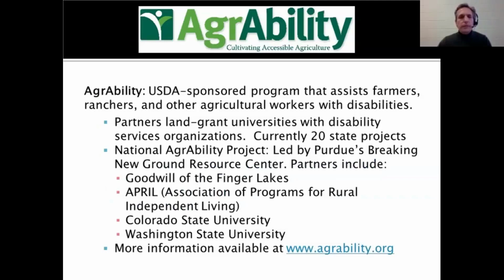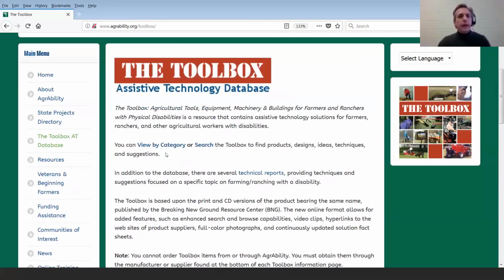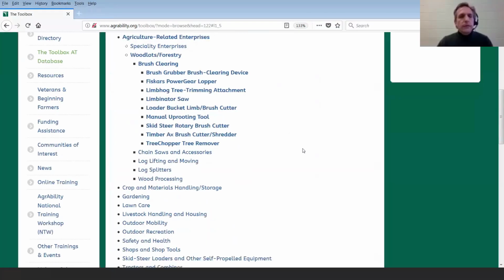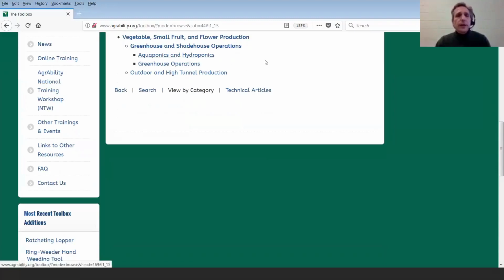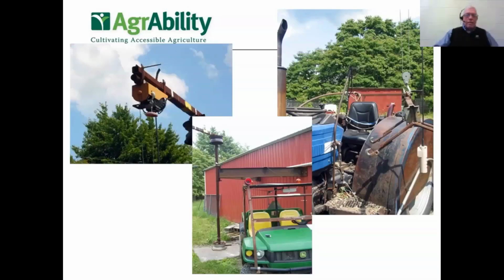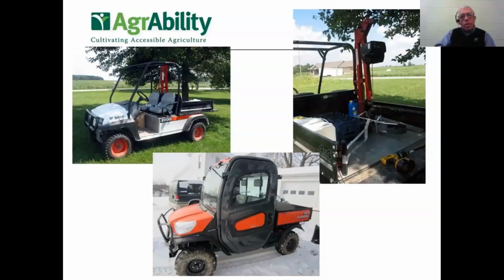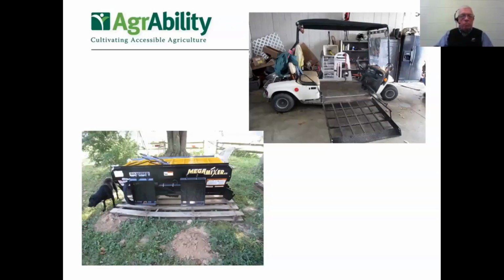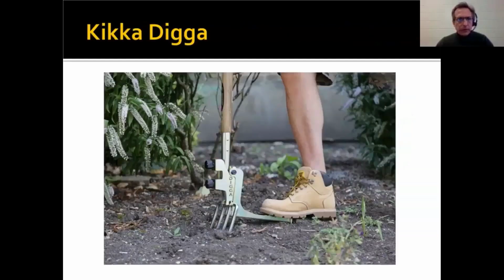Assistive Technology Show and Tell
The Toolbox Assistive Technology Database contains more than 1400 products that can benefit agricultural workers with disabilities and is the most visited section of the National AgrAbility Project's website. This session will start with a brief overview of The Toolbox's structure and features. Staff will then share examples from The Toolbox of some of the more unique tools that can help make farm, ranch, and other outdoor work easier for anyone - especially for those with disabilities.